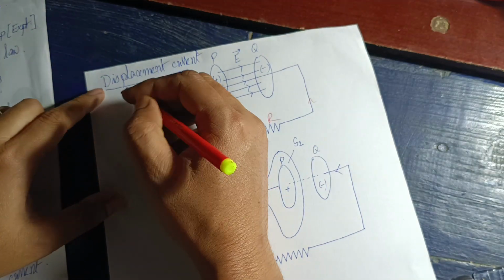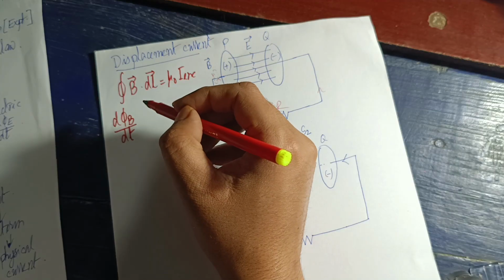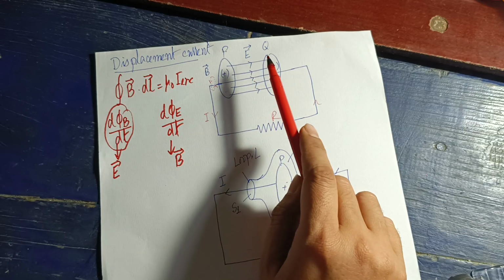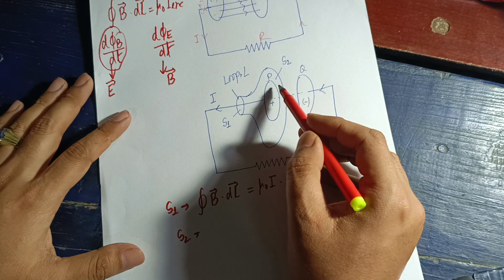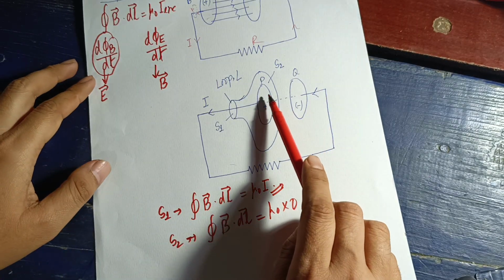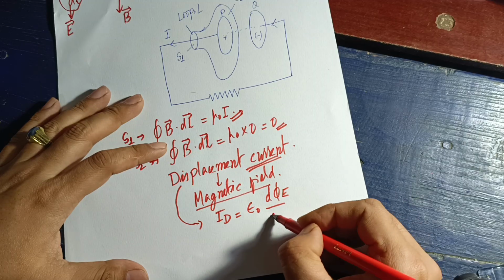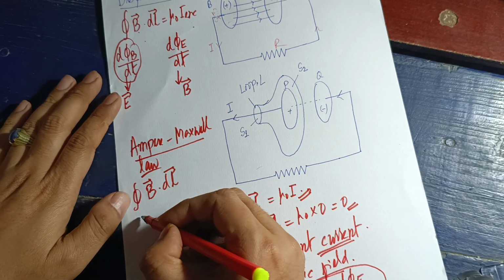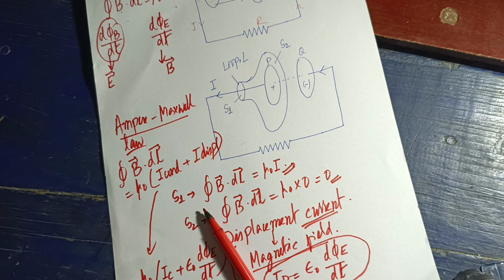​The Invisible Current That Changed Physics! (Displacement Current Explained)